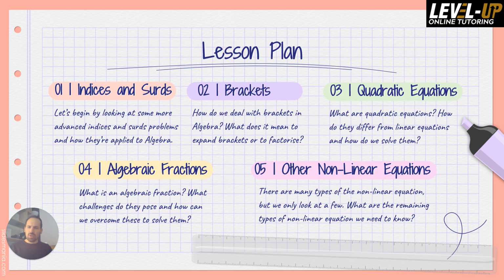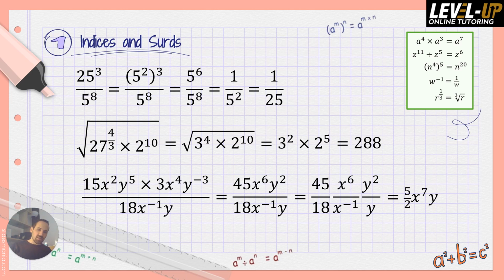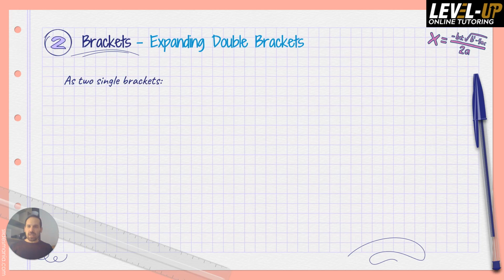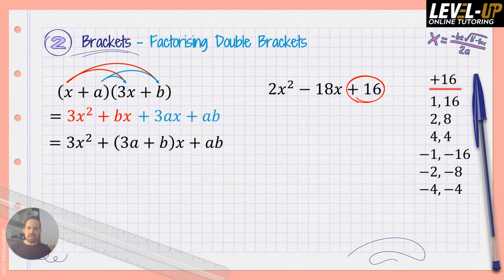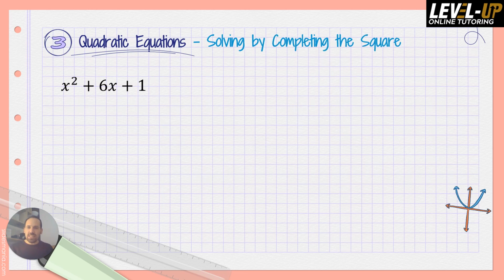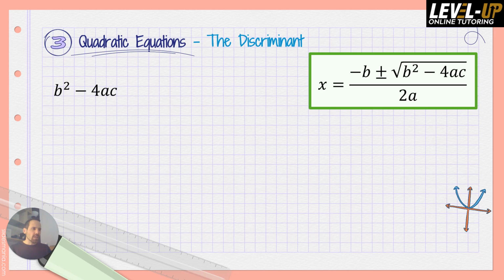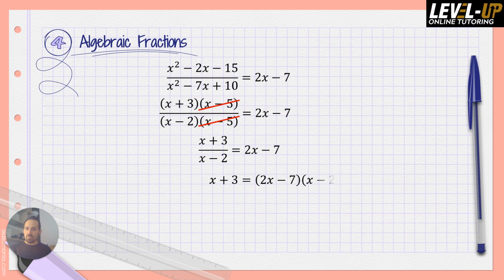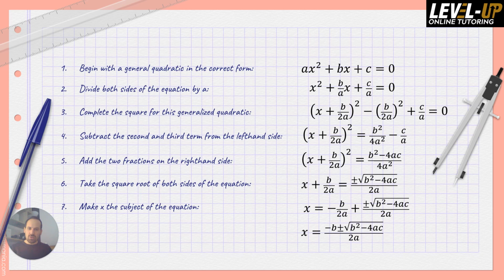GCSE Higher Mathematics Algebra Non Linear Equations pptx PowerPoint Slide Show Non Linear